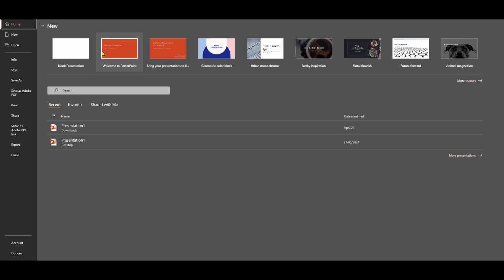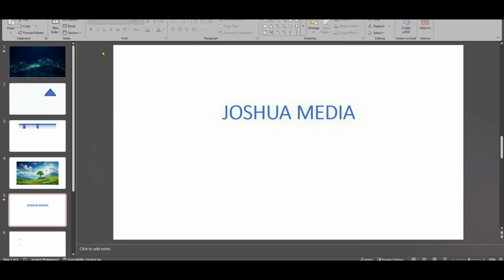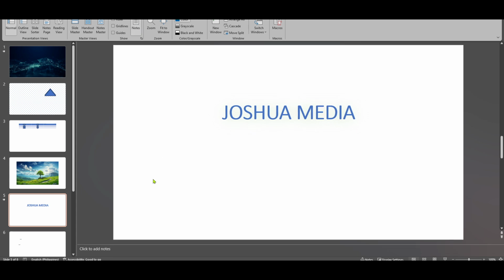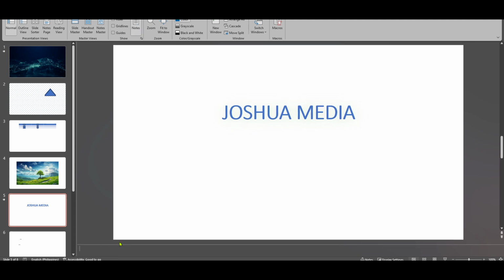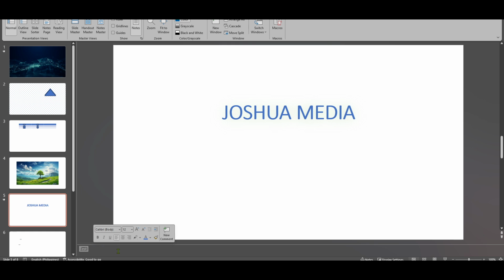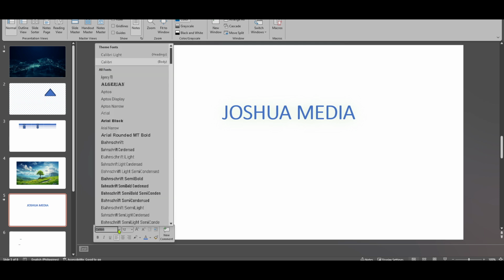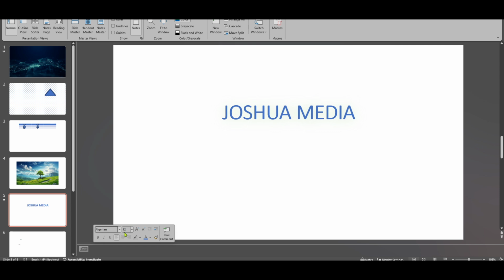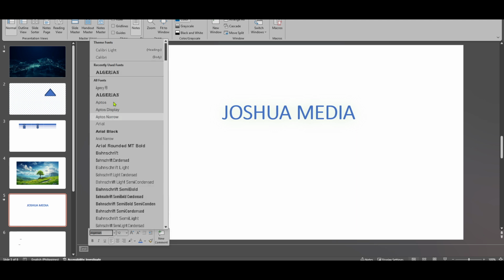How To Change Font Settings In Speaker Notes (Powerpoint) (Full 2025 Guide)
In today's video we are covering: change all font in powerpoint, change font color in powerpoint for all slides, how to add image to all slides in powerpoint, change font powerpoint all slides, how to cite a powerpoint in apa 7th edition, how to make funny powerpoint presentation, how to make a powerpoint with ai, how to make a powerpoint with chatgpt, how to use powerpoint, how to easily convert a word document into powerpoint slides, powerpoint guide, speaker notes, animating objects in powerpoint 2016, share powerpoint in teams